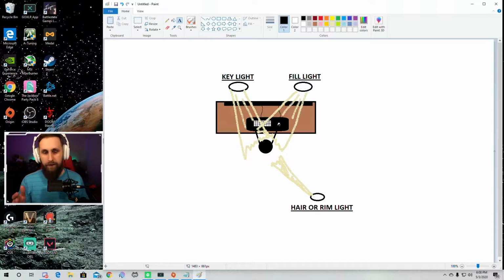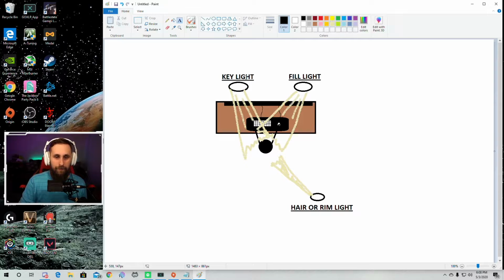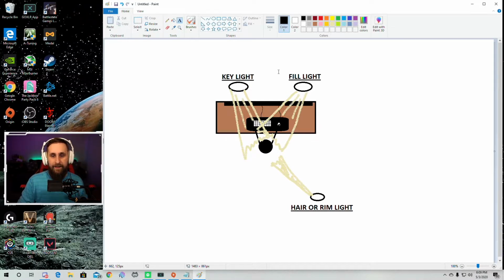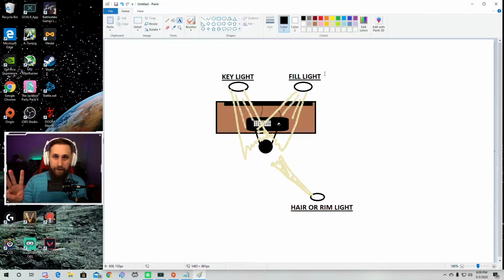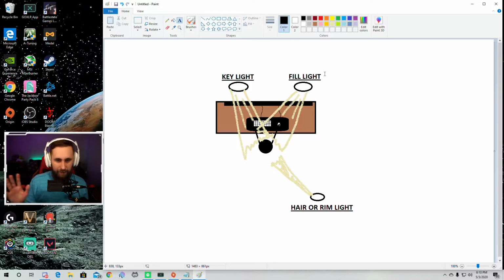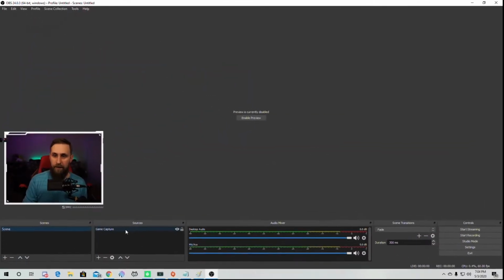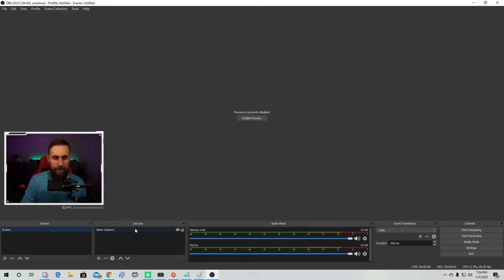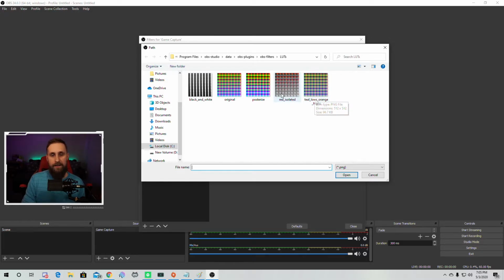Three Point Lighting Tutorial | Best Lighting For Your Twitch Stream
Highlights from my stream!

Easy basic three point lighting set up for your your gaming stream!

Lighting for live video tutorials, youtube video and of course gaming and streaming.

Come Join THE SPANK BANK!